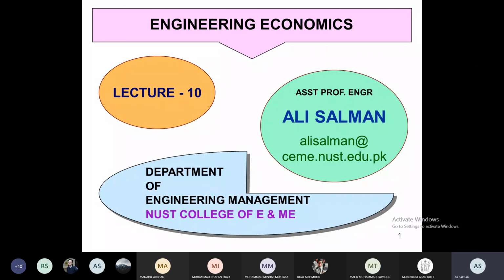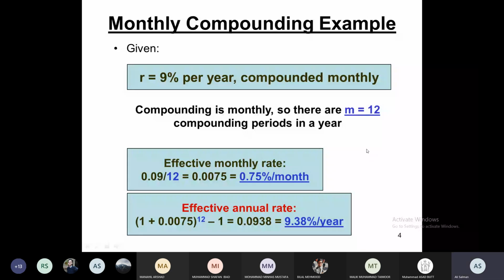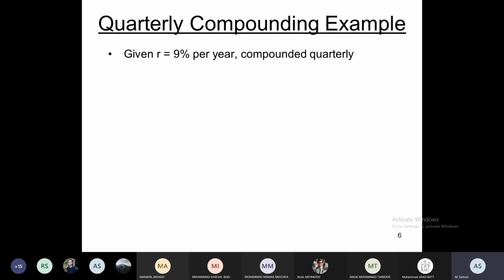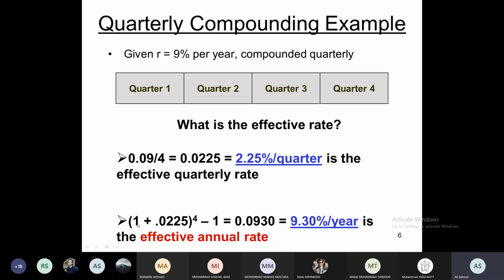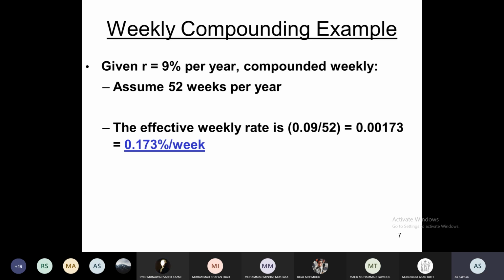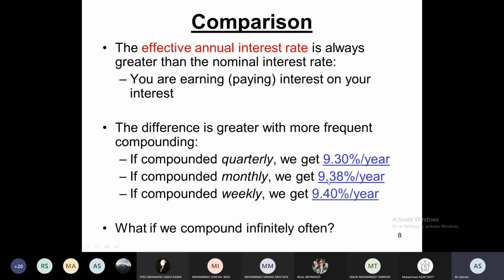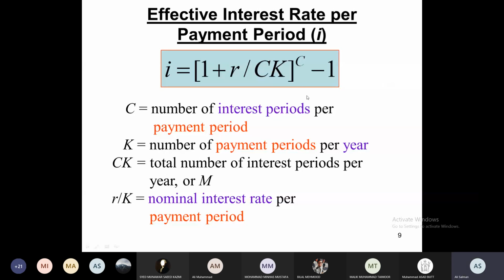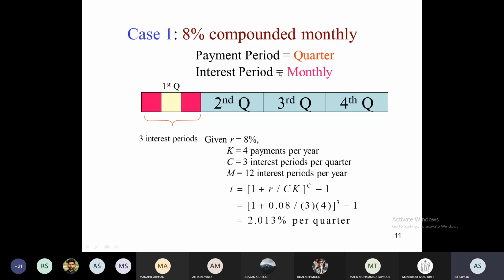ECO 10 1